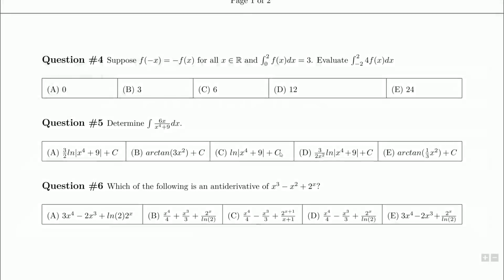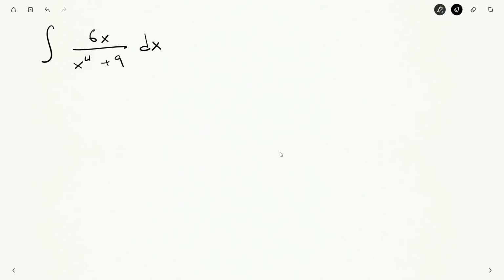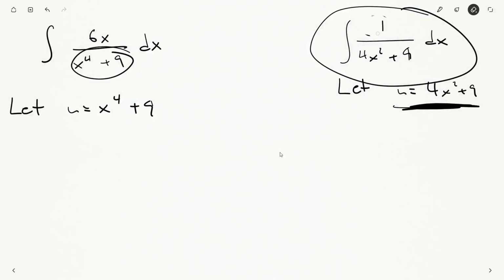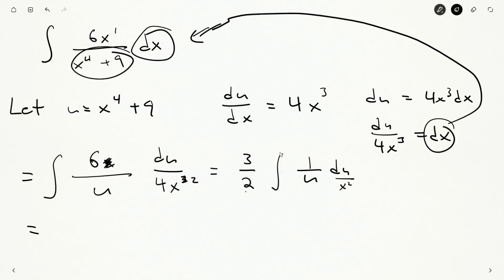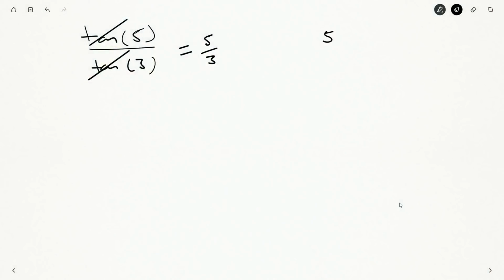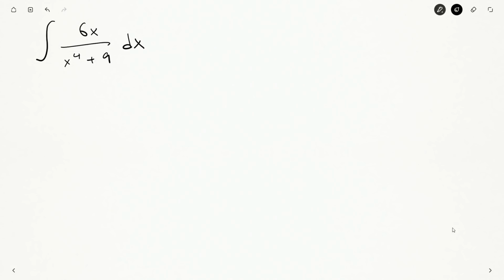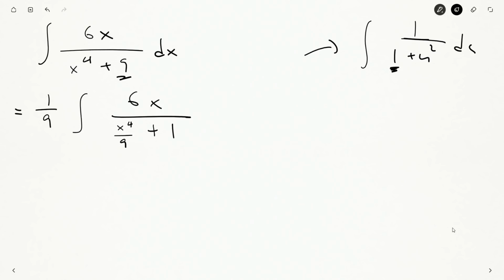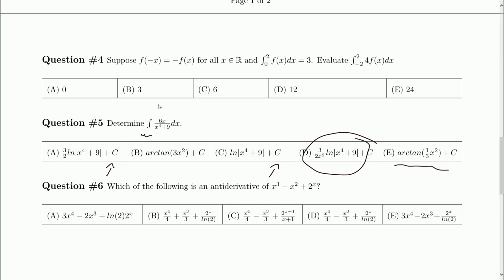Practice Quiz 6 Question 5